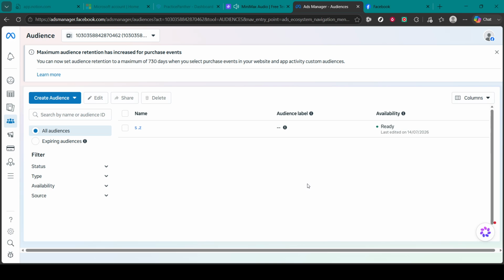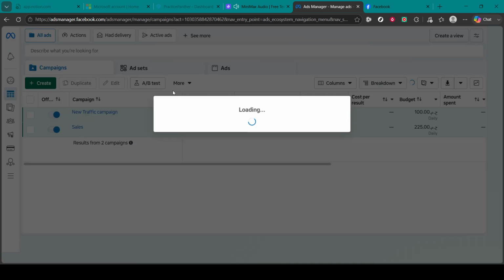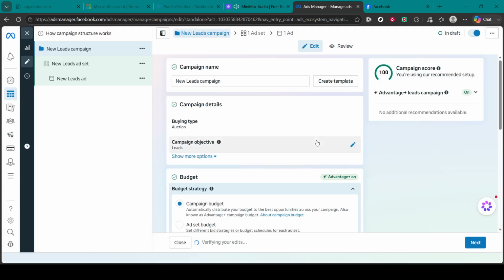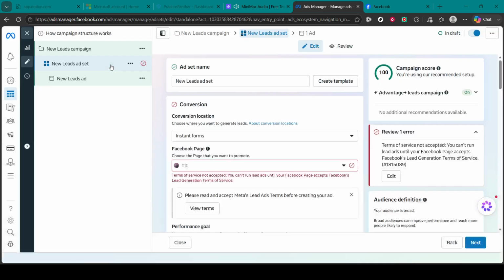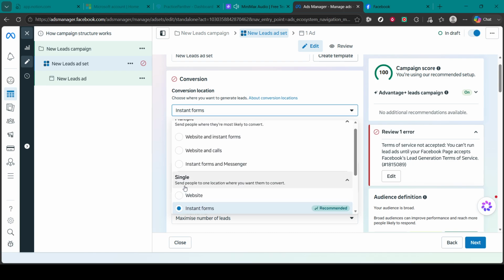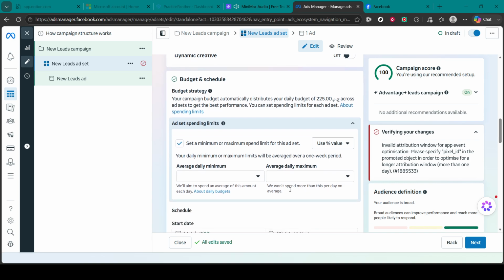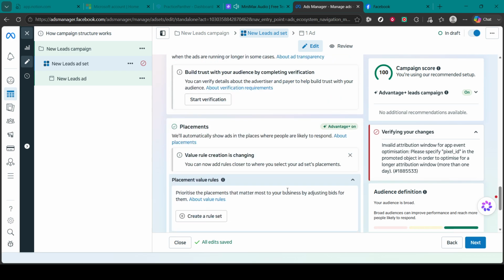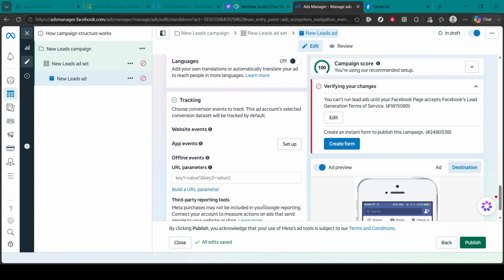How To Run Lead Generation Ads On Facebook (Full Guide 2026)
Want to run lead generation ads on Facebook? In this full 2026 guide, we show you how to create Facebook Lead Ads using Meta Ads Manager to collect customer information directly from your advertisements.

In this tutorial, you'll learn how to create a new campaign, choose a lead generation objective, configure your audience, budget, schedule, placements, and create an instant form or other supported lead collection method. We also explain how Facebook Lead Ads work, what information you can request, and how to optimize your forms for higher conversion rates.

You'll also learn how to customize your lead form, connect your CRM where supported, download collected leads, track campaign performance, and optimize your ads for better results. Additionally, we cover common issues such as lead forms not appearing, low conversion rates, delivery limitations, CRM integration problems, and the best troubleshooting methods to improve your campaigns.

Whether you're generating leads for local services, online businesses, real estate, education, healthcare, or other industries, this guide provides the latest 2026 steps to run effective Facebook Lead Generation Ads.